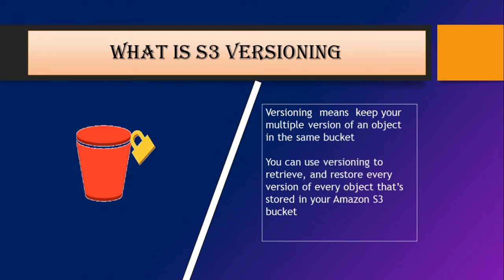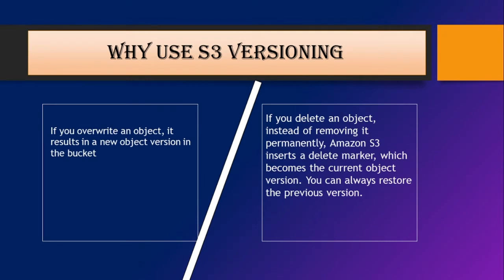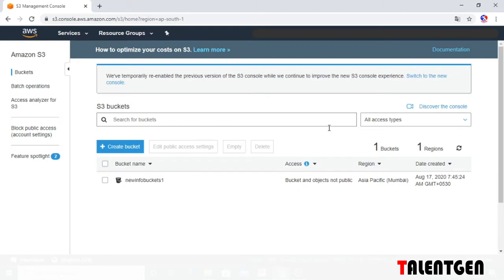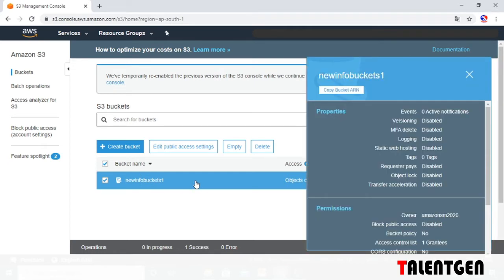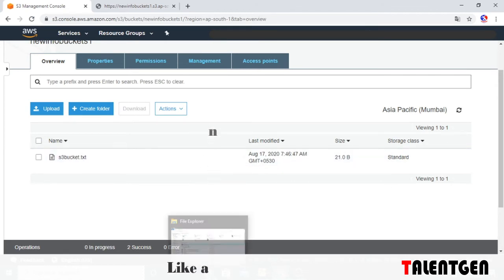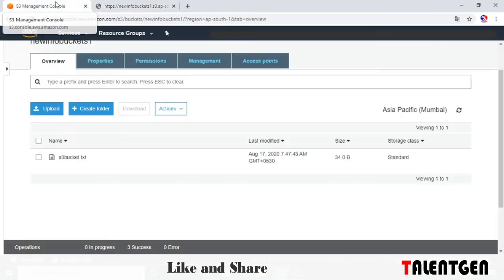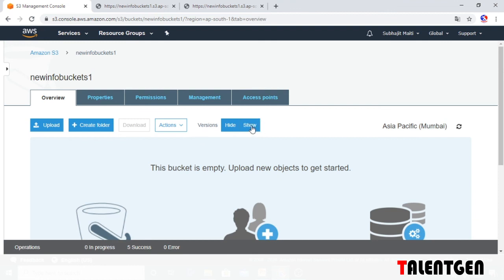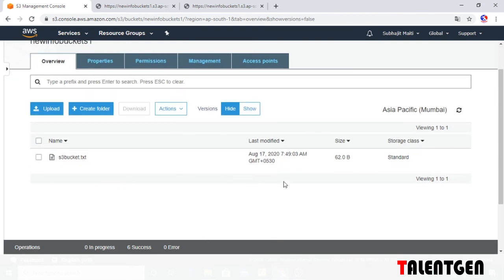AWS S3 Versioning | How to enable versioning |AWS S3 tutorial for beginners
this video i am enabling versioning in aws s3 bucket . s3 is a  reliable, highly-scalable,and low-latency data storage infrastructure.how to  use s3 bucket

So In this video tutorial, I will show you guys how to create step by step AWS S3 bucket easily.

Below topics are explained in this AWS S3 Tutorial:
1) what is s3 versioning
2) benefits of s3 versioning
3) How to use s3 versioning

previous Video : .